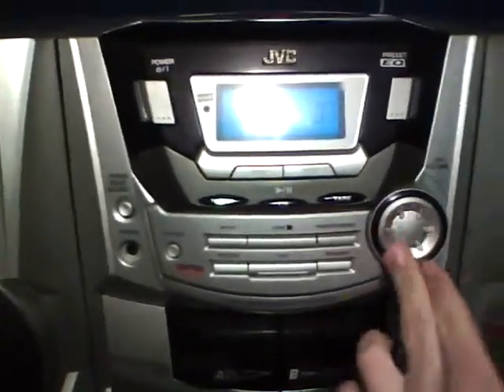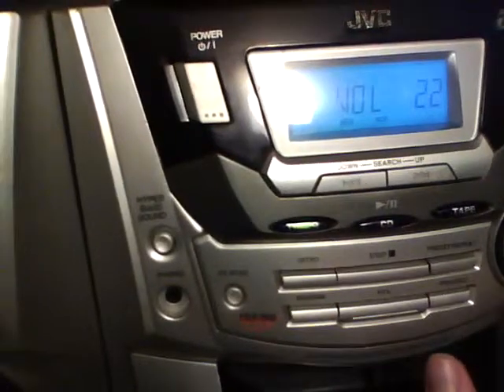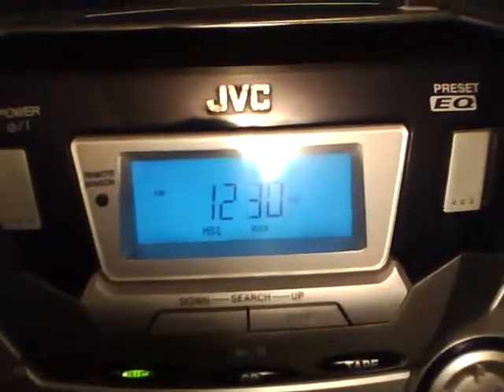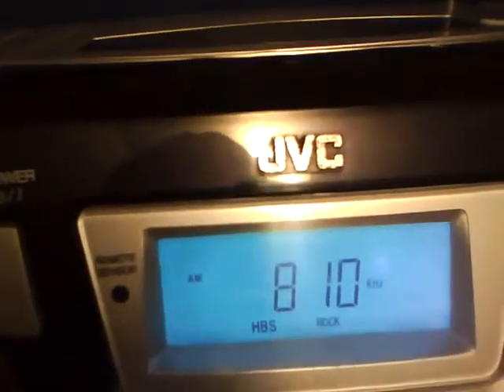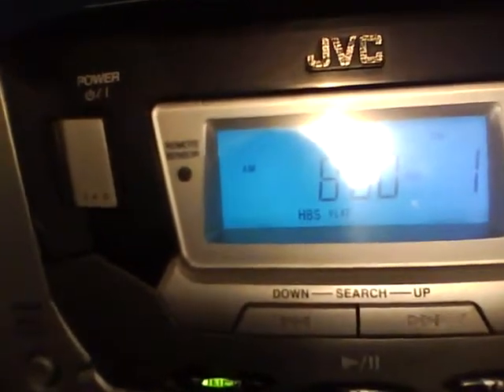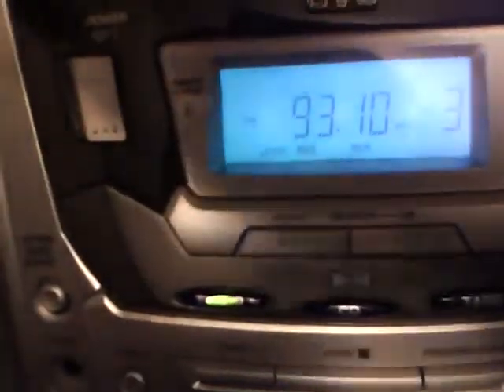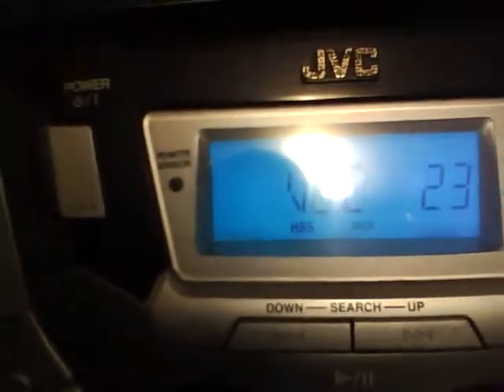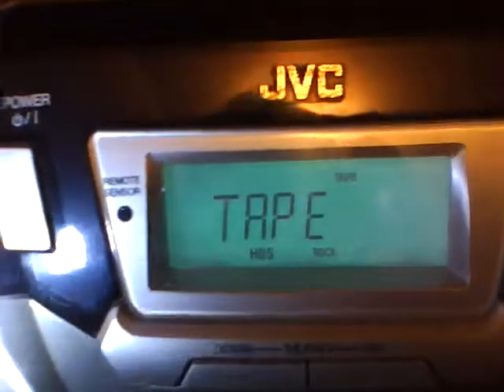JVC PC-X250 demo.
This stereo is the first one i have ever gotten. it is only 5w per channel, but has good sound. aux input, dual cassette, and a CD player that is CD-R/CD-RW compatible. Got it for christmas one year, and about, 4 or 5 years ago i stopped using this one in my room and put it in dad's workshop. But all in all it was a fair sounding and performing stereo. video taken on my ipod nano. and is in mono... (wish it wasn't so you could hear the clarity X.x)